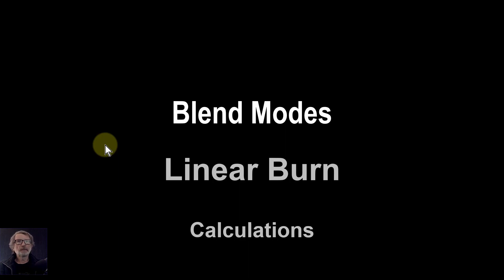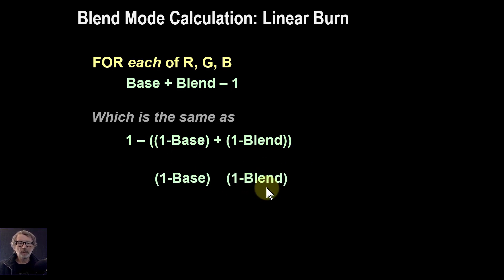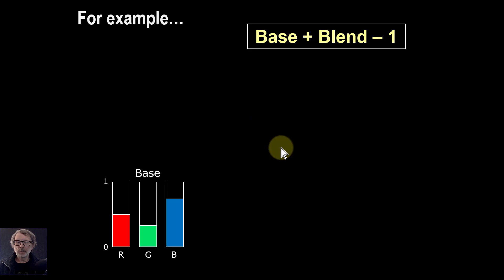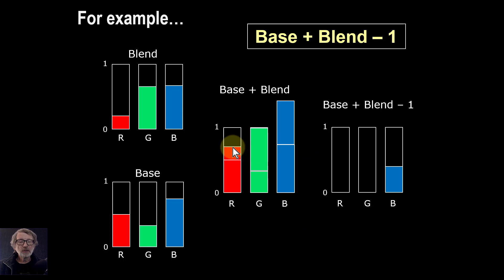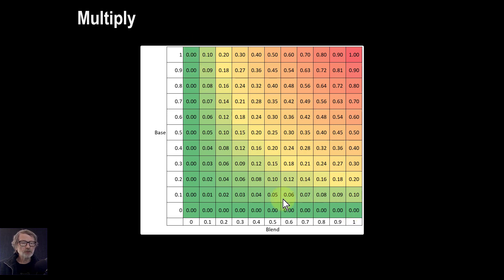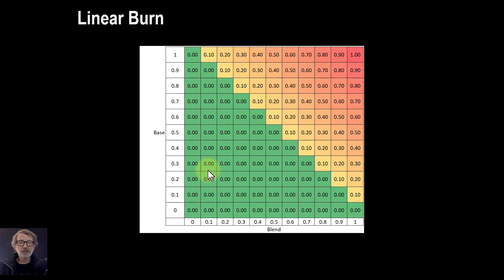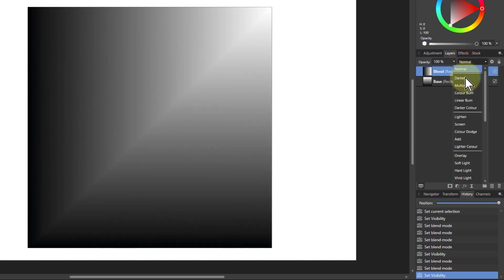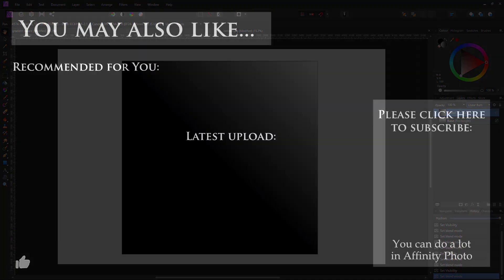Blend Modes in Detail: 'Linear Burn' Calculations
This is one for the techies and those comfortable with numbers. It shows the calculation for Linear Burn blend mode and how this changes in effect with increasing blend values. If you can keep this in mind you'll be better able to make subtle choices in your blending.

The web page for this video is here (with links to related videos)